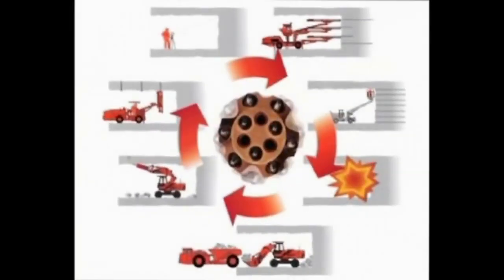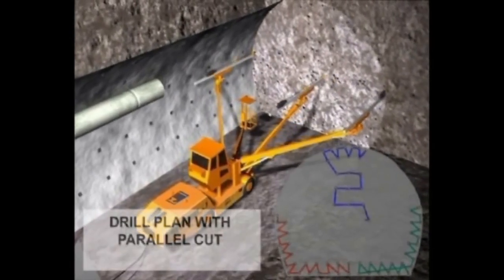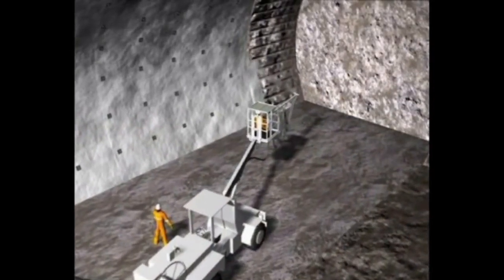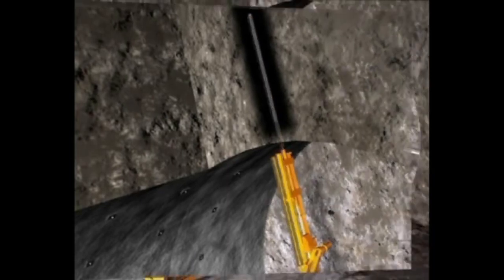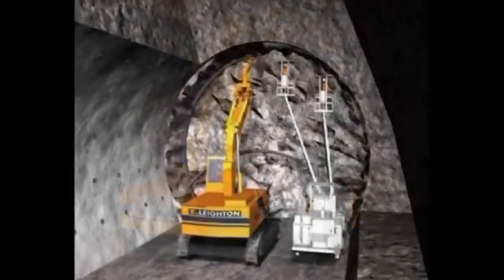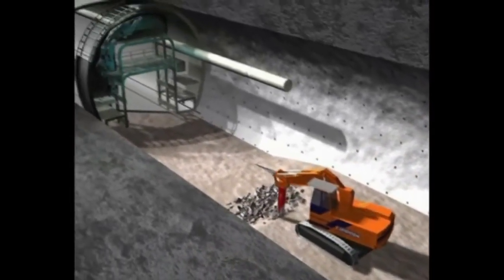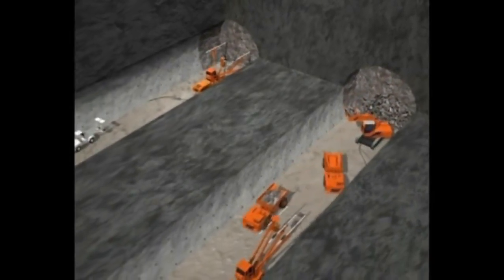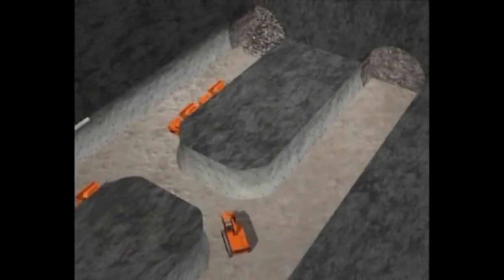Construction of India's Longest highway tunnel : Chenani Nashri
Inner construction of India's longest highway tunnel: Chenani Nashri